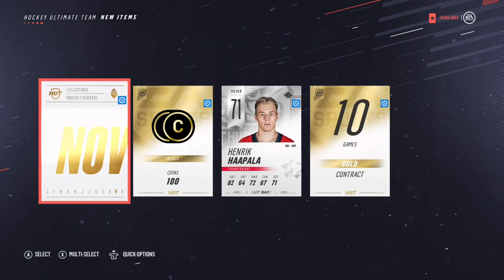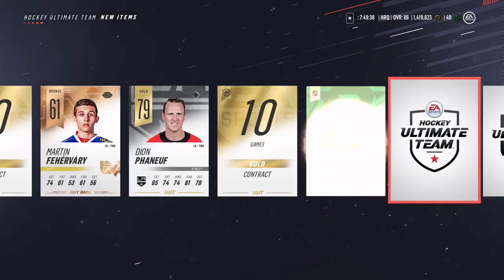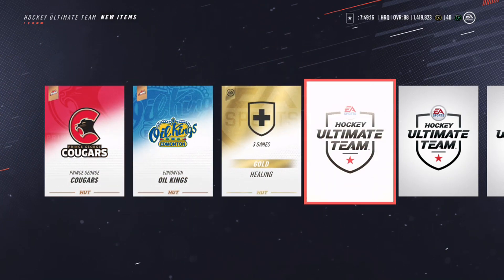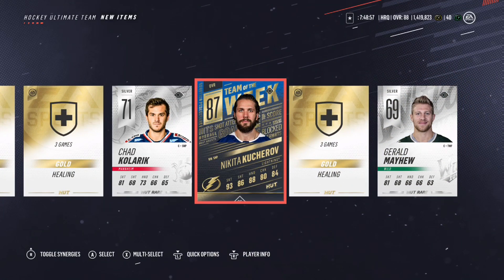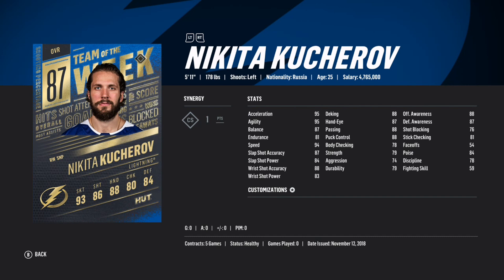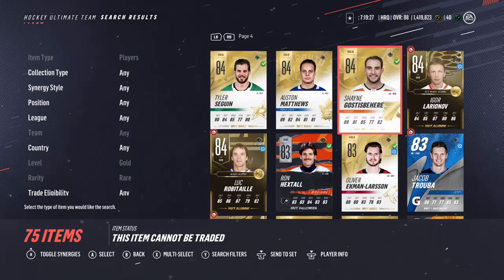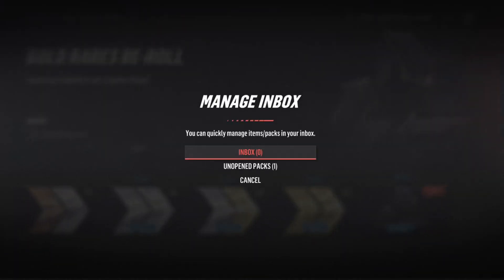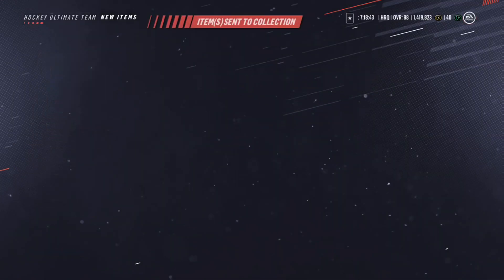NHL 19 HUT INSANE PRE- ORDER PACK OPENING!